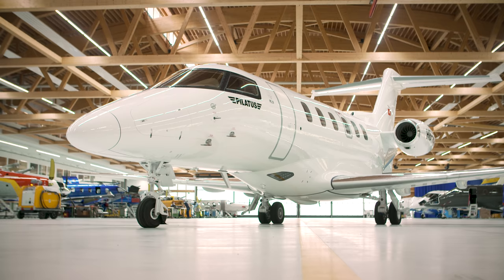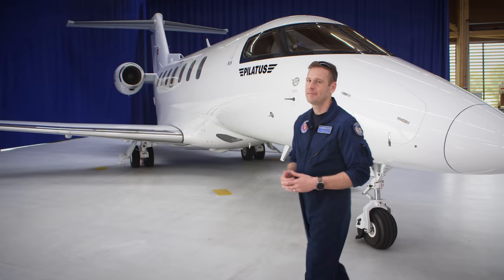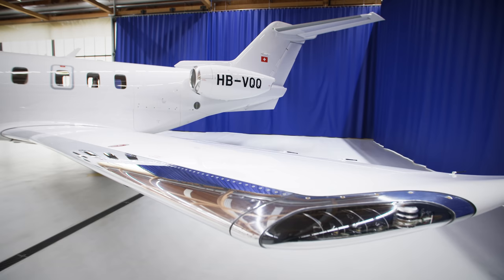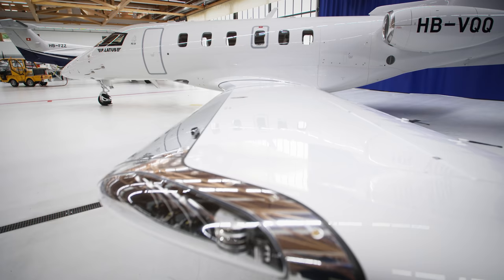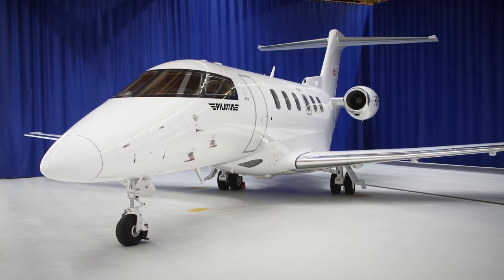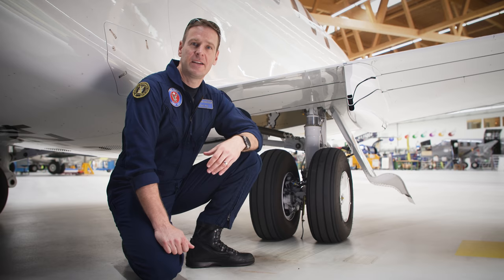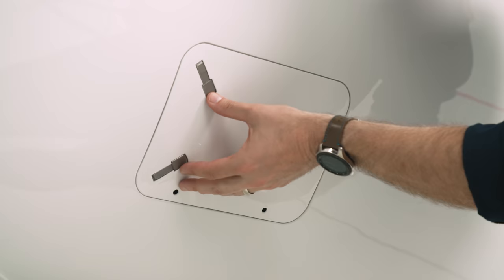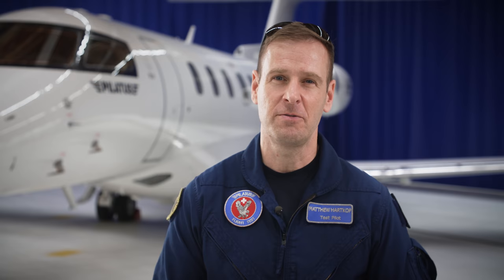PC-24 Tour Part I – Exterior with Test Pilot “Fish”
In this first instalment of the PC-24 interactive tour, hosted on the Pilatus YouTube channel, viewers are given a detailed walk-around of the aircraft by company test pilot Matthew „Fish“ Hartkop. He explains all unique features and benefits of the PC-24’s design, systems, and performance capabilities.

In the second segment, to be released on 6 August, the test pilot takes viewers into the cockpit of the PC-24, providing an in-depth introduction to the Advanced Cockpit Environment – ACE, focusing on the technologies, performance and flying qualities of interest to pilots and flight department managers.

The final segment takes viewers into the passenger cabin of the PC-24. This video to be released on 13 August is hosted by Marta Esquer Cerezo, Project Manager for Pilatus, and highlights the cabin’s comfort and size, flat floor, cargo area, and ease seating layout reconfiguration. Cerezo also explains the benefits of the PC-24’s forward lavatory, which is a new concept to many operators of traditional business jets.